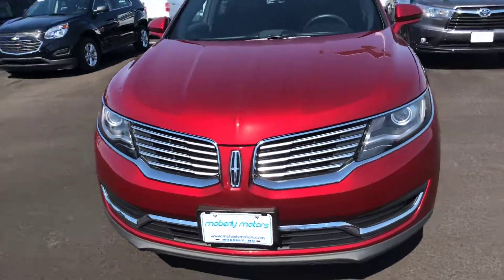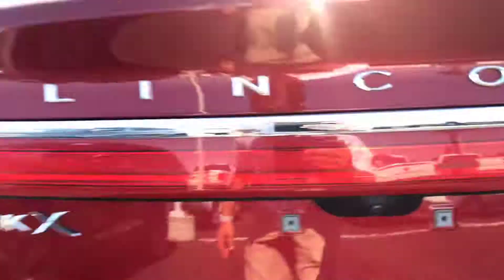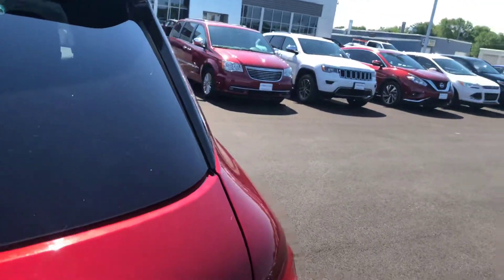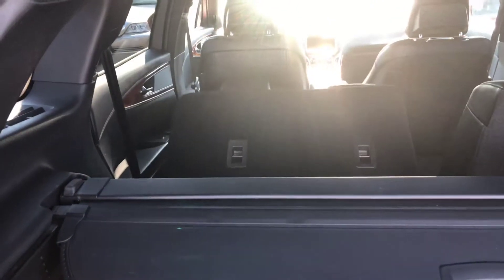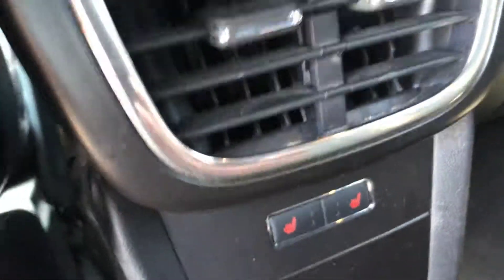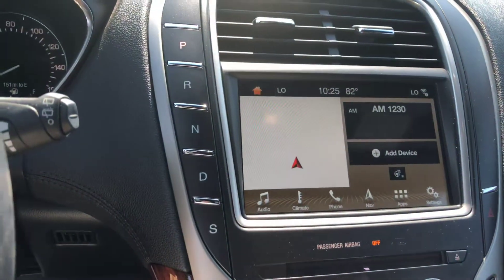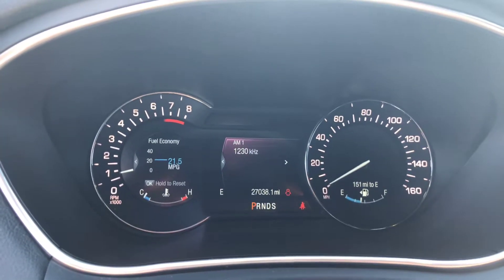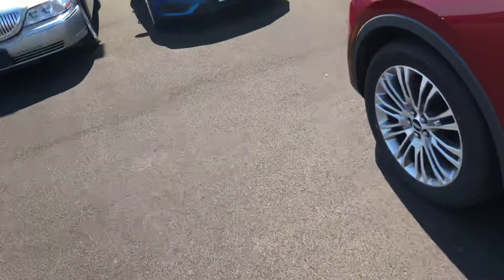2016 Lincoln MKX WalkAround